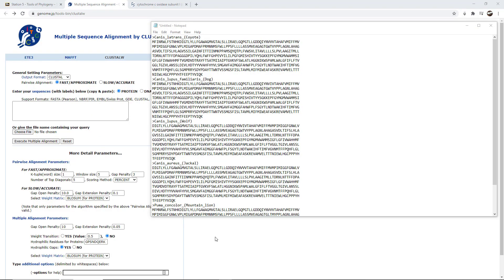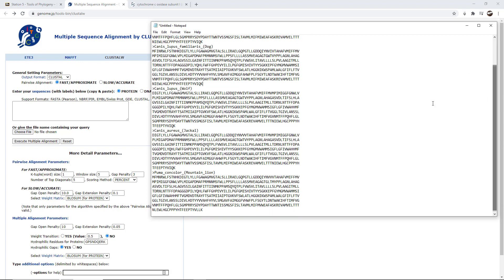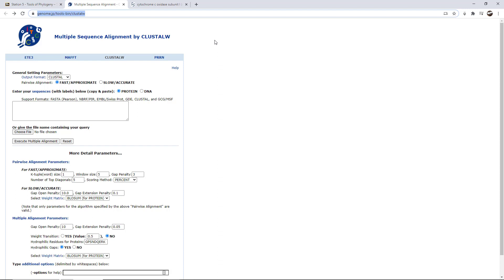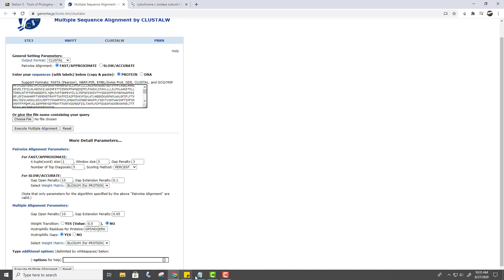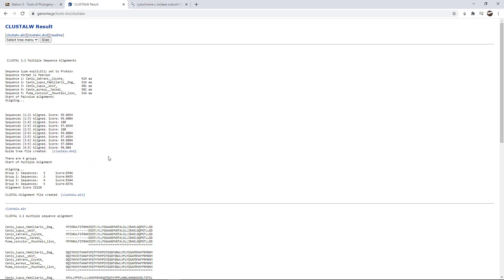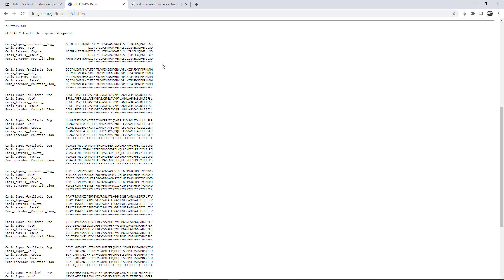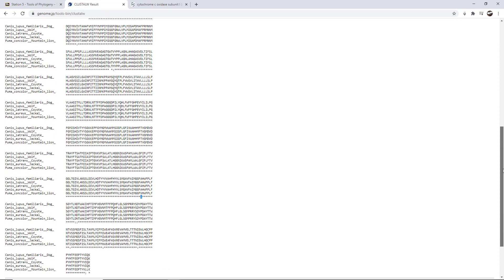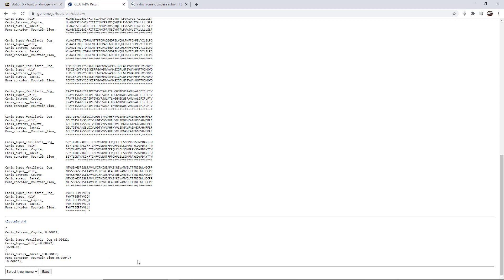Multiple Sequence Alignment with ClustalW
This video is intended for a General Biology II Class (BIOL 1407) at Austin Community College.  It covers how to make a multiple sequence alignment in ClustalW using data downloaded from GenBank.